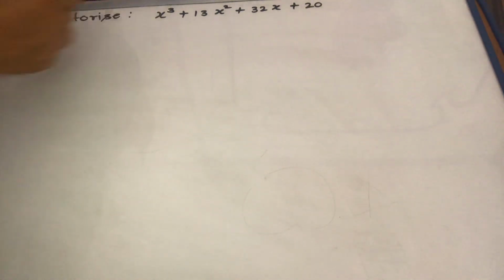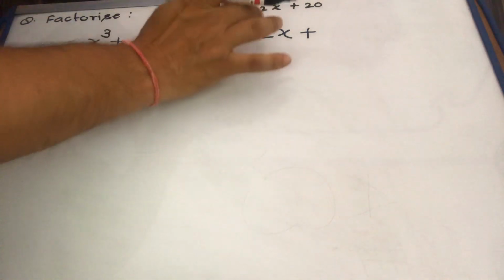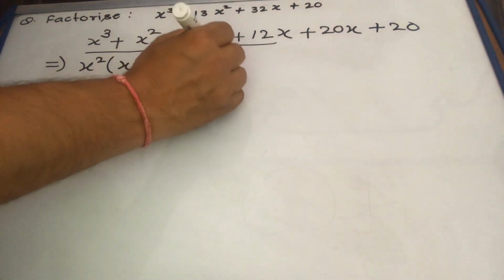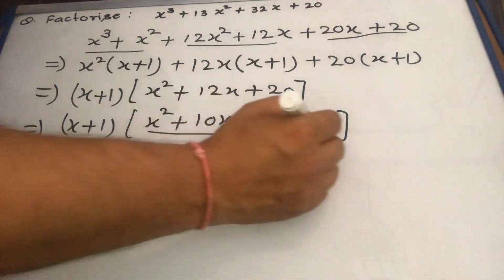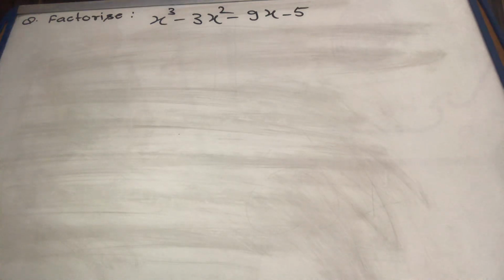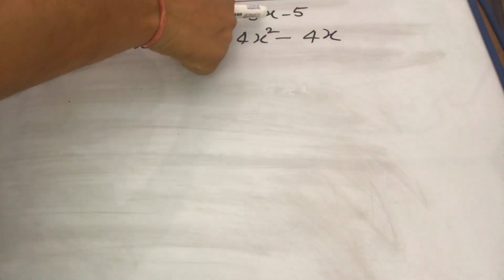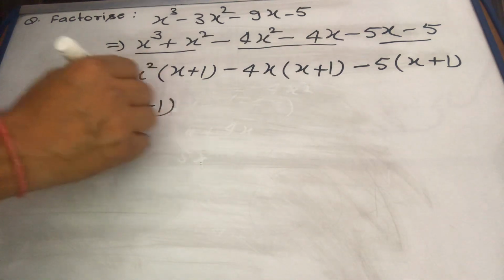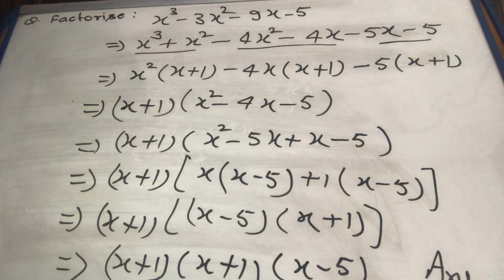POLYNOMIALS I VERY EASY TRICK OF FACTORIZATION OF CUBIC POLYNOMIALS I CLASS IX I BY CPTIWARI SIR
THIS VIDEO MADE ON THE TOPIC POLYNOMIALS OF CLASS IX  STUDENTS FOR CRATING THE INTEREST IN THE MATHEMATICS AND AS WELL AS IN THE TOPIC.
THIS VIDEO IS MADE ON THE TOPIC OF POLYNOMIALS OF CLASS IX FOR CREATING THE INTEREST IN THE MATHEMATICS IN ALL STUDENTS. I WANT TO TELL YOU THAT MATHEMATICS IS VERY INTERESTING SUBJECT IF ANY BODY KEEN INTEREST IN IT AND TAKE IT SERIOUS ATTENTIVELY.IT IS SO NICE IF YOU GOT THE CONCEPT AND SOLUTION OF ANY TOPIC IN VIDEO FORM. I SHALL TRY TO MY LEVEL BEST TO MAKE THE MATHEMATICS VERY - VERY INTERESTING IN THE CONTEXT OF VIDEO. THIS VIDEO IS MADE FOR THE PURPOSE OF GROWING INTEREST IN THE MATHEMATICS FOR EVERYONE WHO WILL SEE THE VIDEO. I WANT TO MOTIVATE ALL OF THOSE CHILDREN AND STUDENTS WHO ARE AFRAID OR FEAR FOR THE MATHEMATICS AND UNDER STAND THAT MATHEMATICS IS A PHOBIA. I WANT TO MAKE THE MATHEMATICS AS AN INTERESTING AND EASY SUBJECT FOR EVERYONE. BUT I HAVE REQUESTED TO EVERYONE PLEASE SEE FULL VIDEO FOR GETTING MUCH BENEFIT OF THE KNOWLEDGE ON THE TOPIC REGARDING THE VIDEO IS POSTED. THANKING YOU AND OBLIGE, FOR GIVING ME THIS OPPORTUNITY AND READING THE FULL STATEMENT.